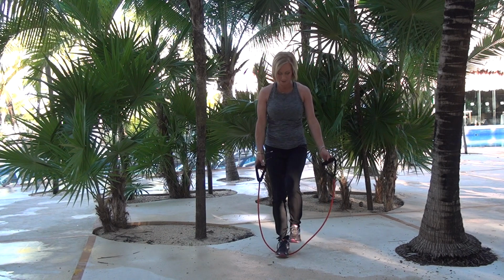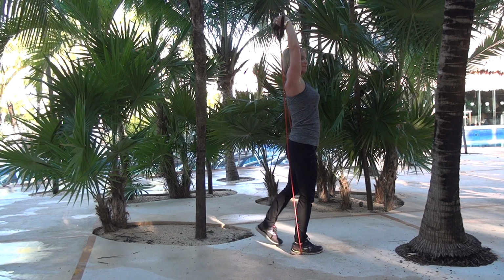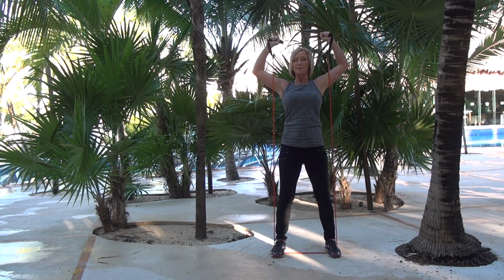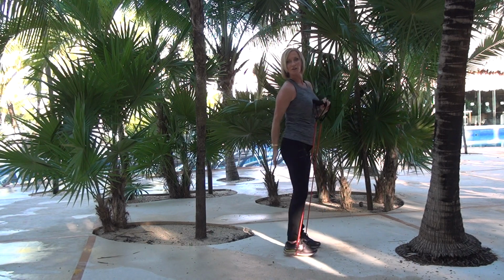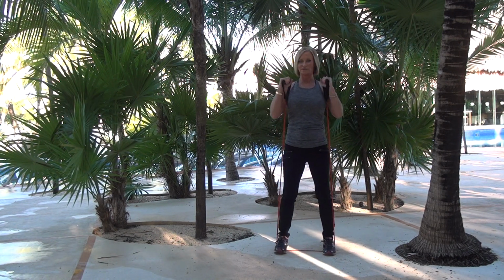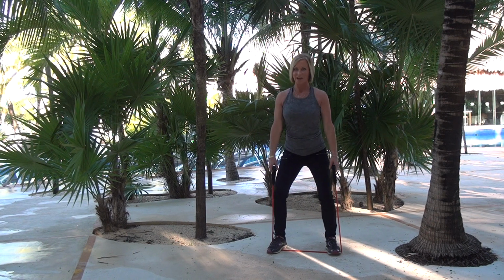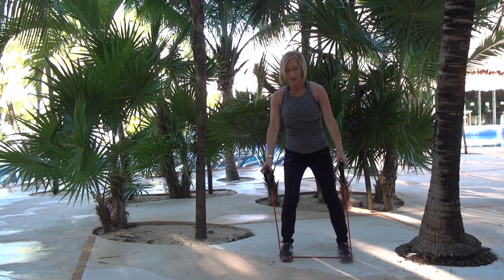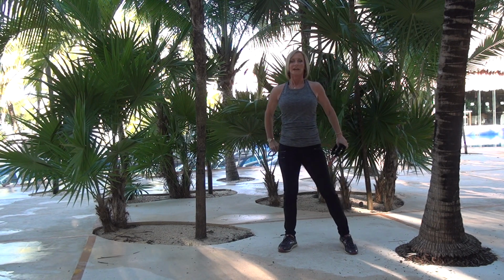Resistance Band Tutorial